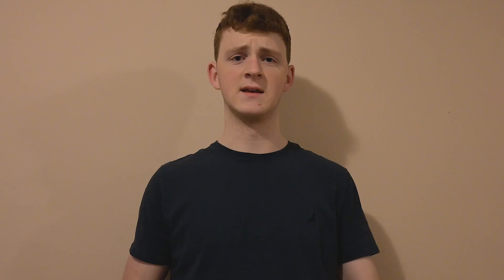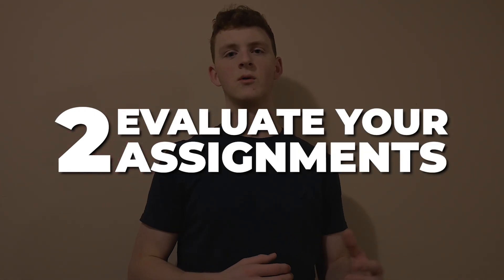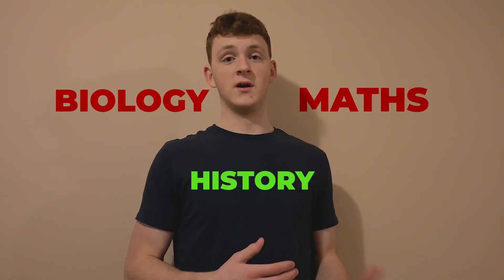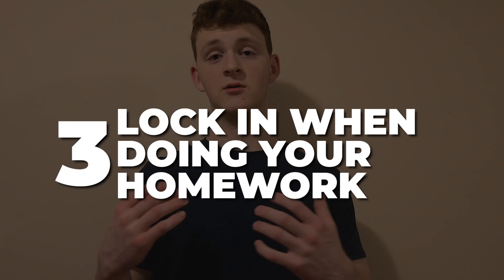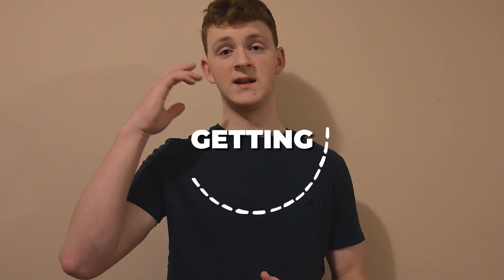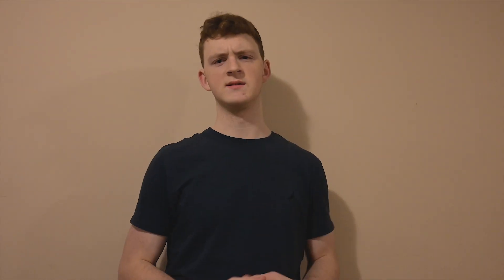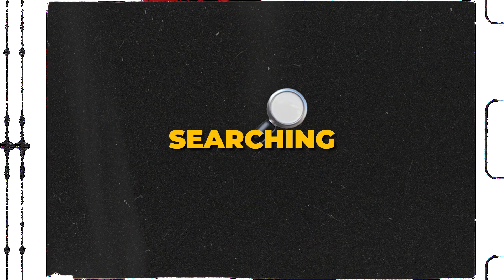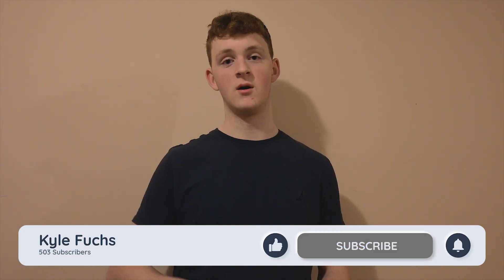How To Stop Procrastinating Homework (Reach Flow State And Effectively Study)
Are you tired of procrastinating on your homework and struggling to find the motivation to study effectively? In this video, I share my personal tips on how I overcame procrastination, transformed my study habits, and unlocked the power of the flow state.

You'll discover practical tips, tricks, and strategies to help you focus, manage your time, and maximize your productivity as a student. We'll cover:

Understanding the root cause of procrastination
How to set yourself up for success before you start homework
How to create a distraction-free study environment
Time management techniques that actually work
Developing effective study habits and routines
The flow state and how to achieve it consistently
Join me as we dive into the world of productivity and unlock your true potential as a student. Say goodbye to last-minute cramming, all-nighters, and stress, and start acing your homework like never before!
*Bonus tip if you read this far: Observe exactly how to fit in homework time during school. If there are any blocks you can get them done in, time in between classes or on your way to or back from school. It depends on how much time you want to save. Of course, for many classes, you need to put full focus in, but not all. In that case,  you can rely on the tips from this video.